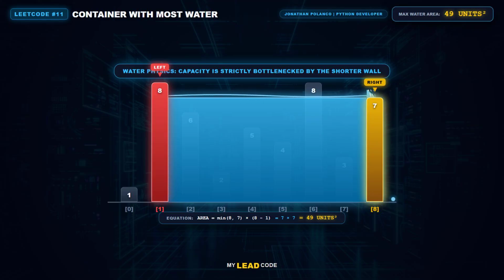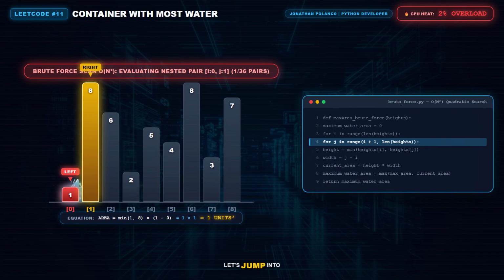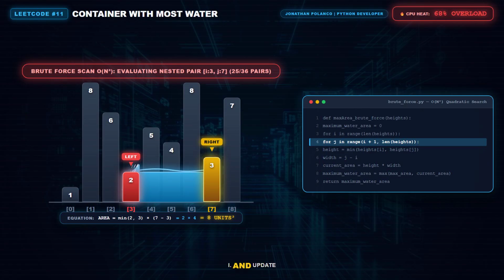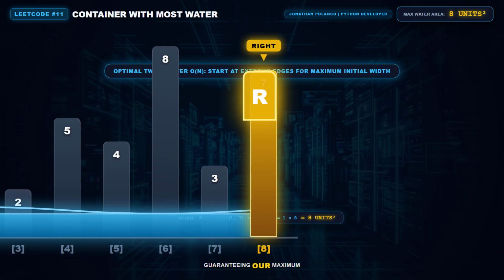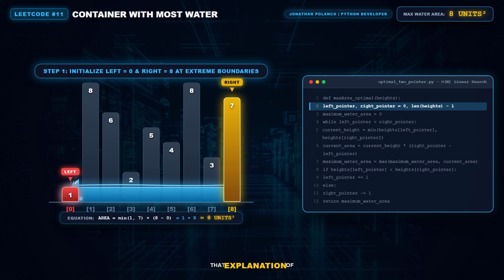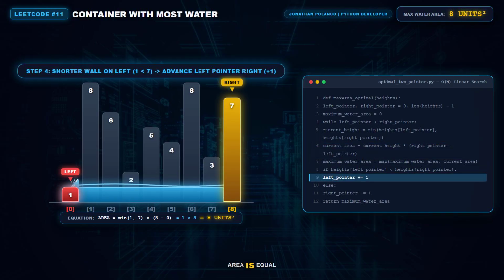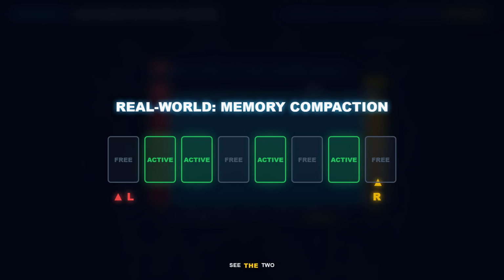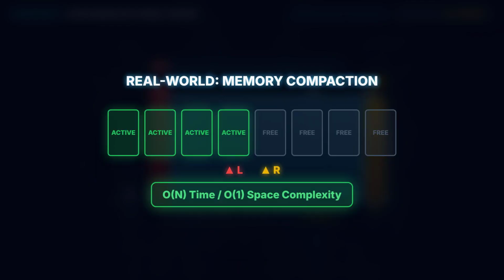Container With Most Water VISUALLY EXPLAINED (leetcode)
Learn how to optimize the Container With Most Water problem (LeetCode 11) using the Two-Pointer technique! We start by breaking down the O(N²) brute force bottleneck, visualizing the mechanics of the nested loops, and then step-by-step implement the O(N) linear time optimal solution.

Timestamps:
0:00 - The Container Problem (Hook)
1:12 - Understanding the O(N²) Brute Force Trap
3:04 - The Two-Pointer Optimal Strategy
5:40 - Memory Compaction & Final Code